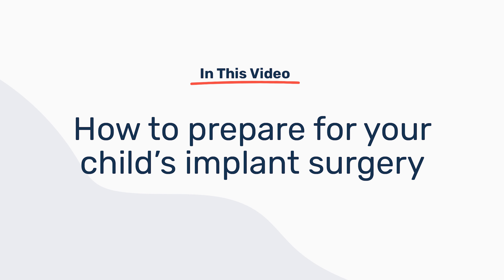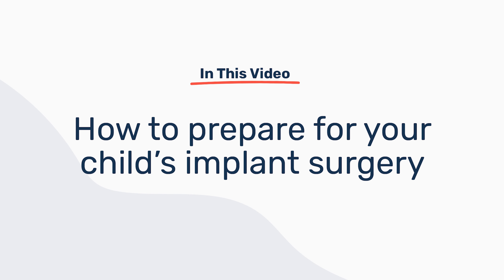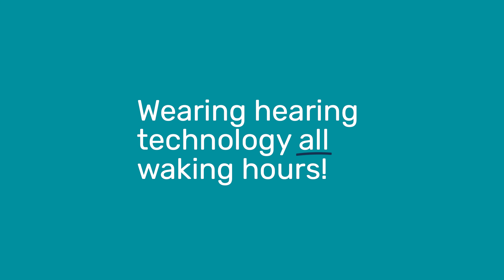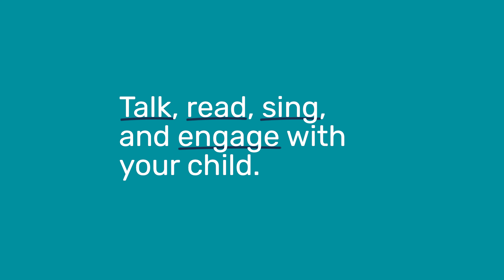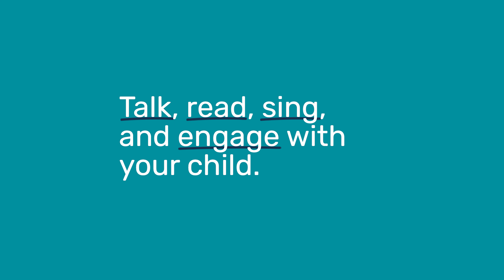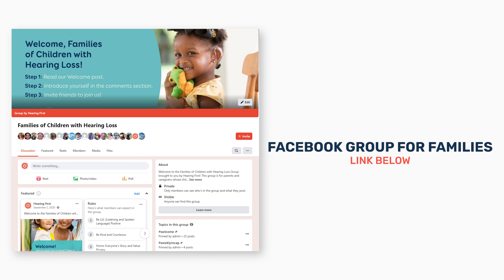Preparing Your Child for Cochlear Implants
Is your child getting cochlear implants? You may have lots of emotions and questions leading up to implantation day. Learn what you can do before the big day to set your child up for success. There’s no such thing as wasting time or waiting — there’s lots you can do to get that little brain prepared for the world of listening and language that awaits them.

Hear from families who had BIG dreams for their child with hearing loss